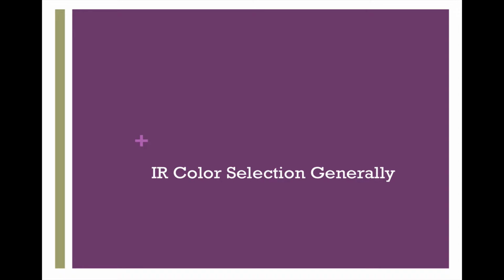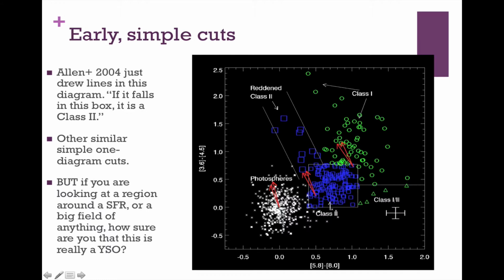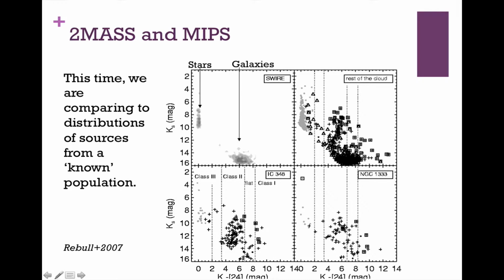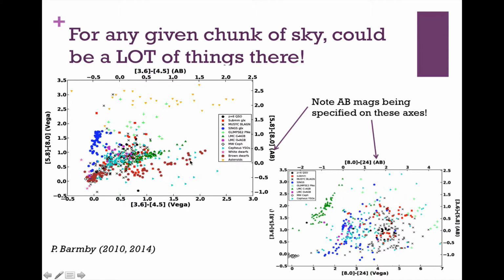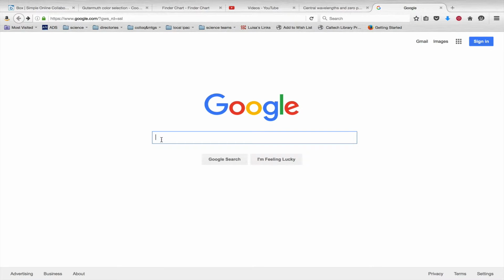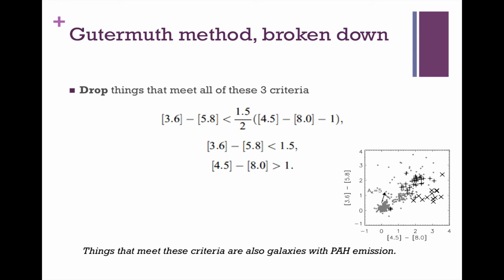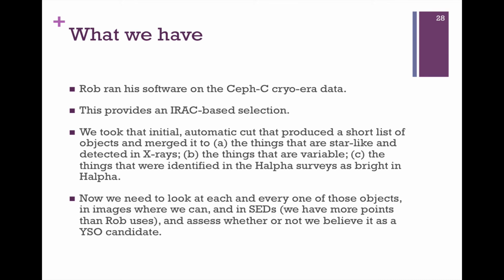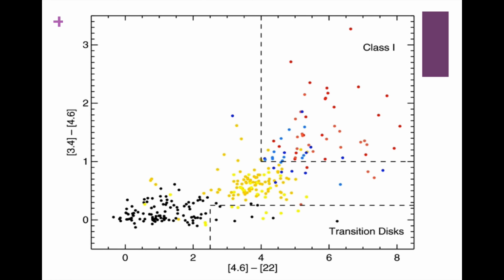LLAMMA: IR color selection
This video provides an overview of YSO selection based on IR colors, including the Gutermuth and Koenig approaches.